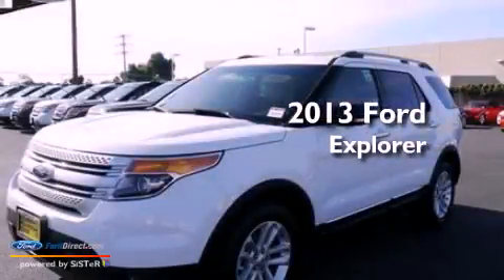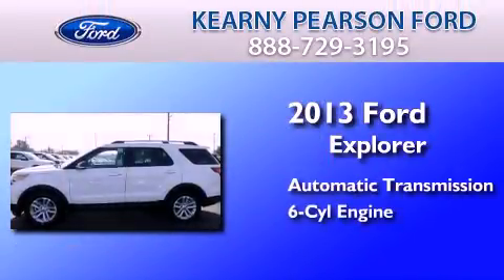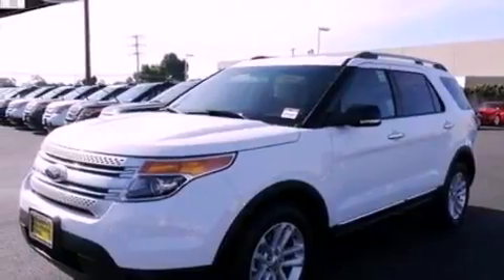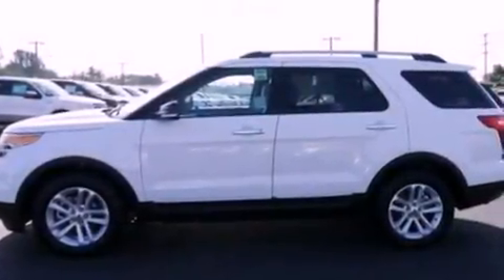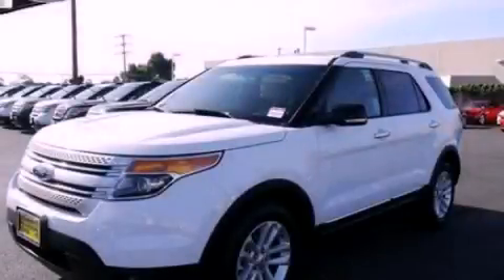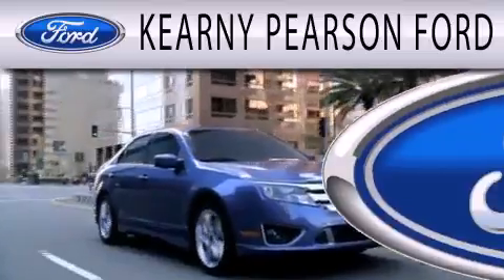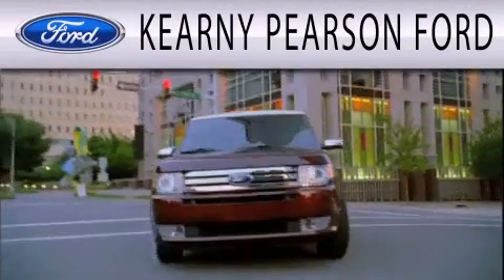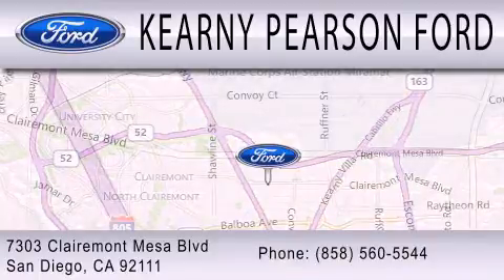2013 FORD EXPLORER San Diego CA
Year : 2013
 Make : FORD
 Model : EXPLORER
 Engine : 3.5L V6 24V MPFI DOHC FLEXIBLE FUEL
 Trans . : 6-SPEED AUTOMATIC
 Exterior : OXFORD WHITE
 Miles : 6

 Stock : 01040337